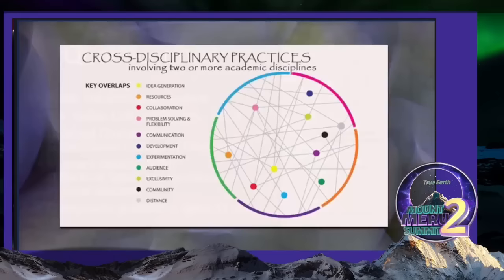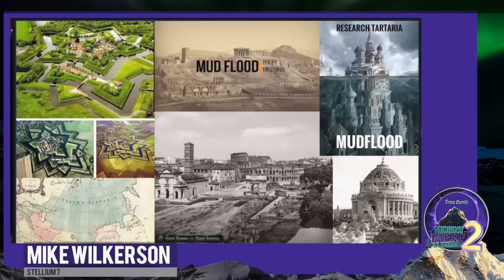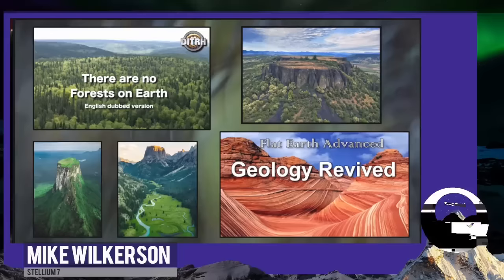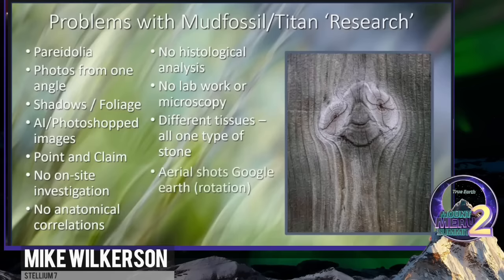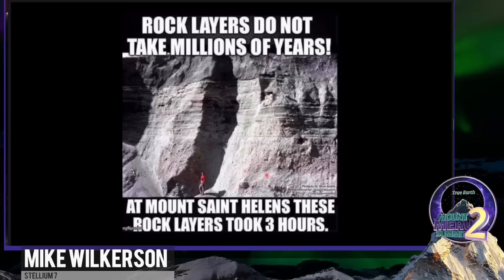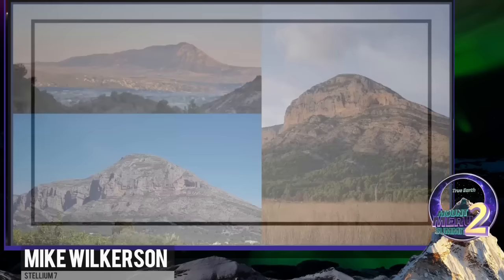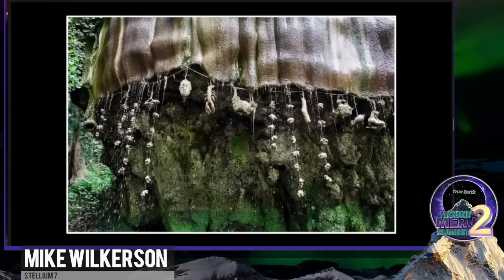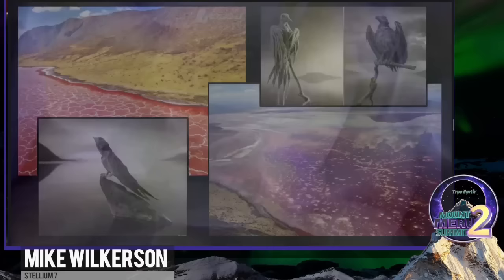"BIOGEOLOGY 101" - TRUE EARTH MOUNT MERU SUMMIT 2 - w/Stellium7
A lot of ground is covered in this short presentation! Instant Petrification, Biogeology, Petrified Titans, Titanic Trees, Heart stones and more.

NOTE!: The screen issues at the beginning of the presentation are resolved by the 4:30 mark!

Peace! 🙏❤️🌪️🐘🗻